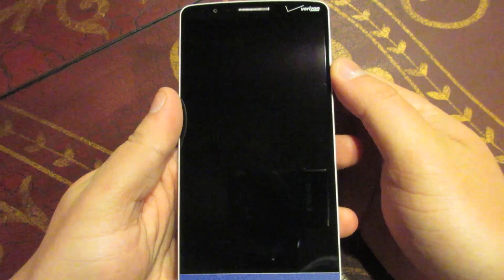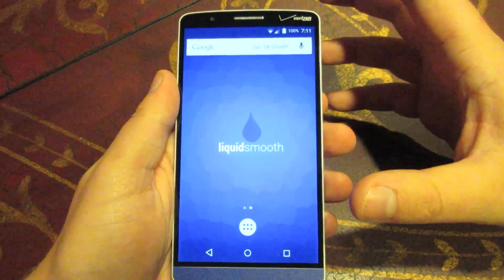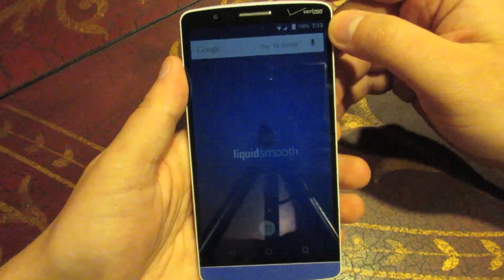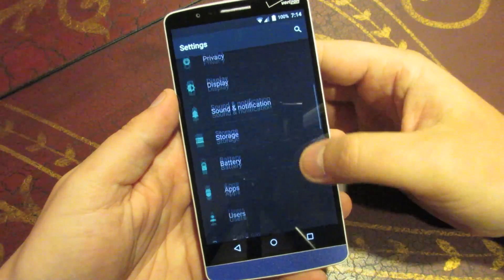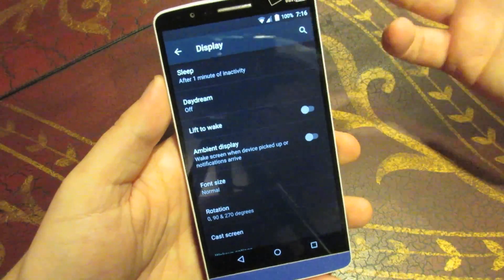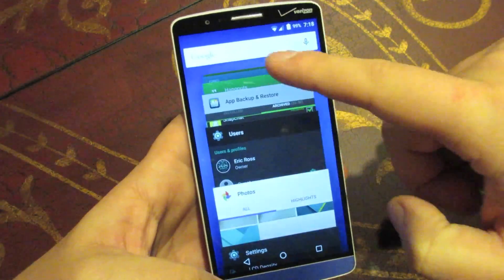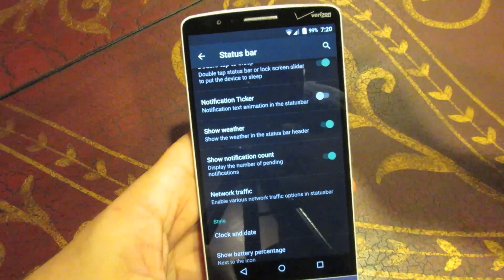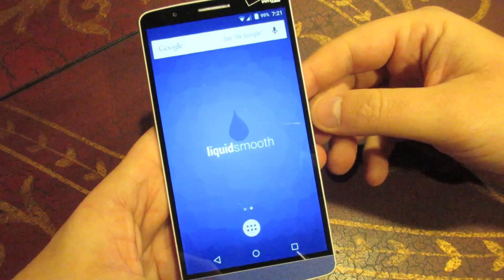Liquid Smooth V4.0 Lollipop Rom for the LG G3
Here is a quick review of a very customizable Lollipop Rom for the LG G3.